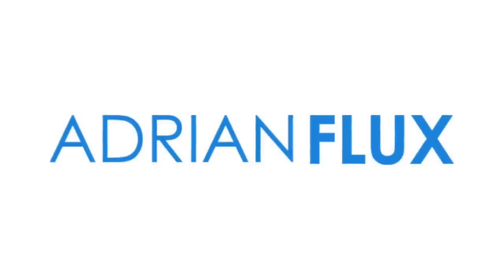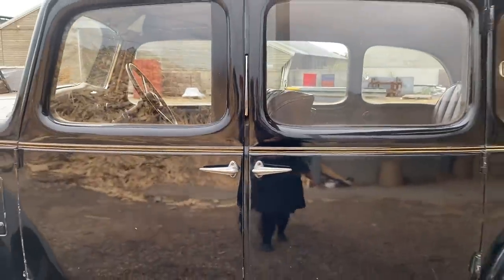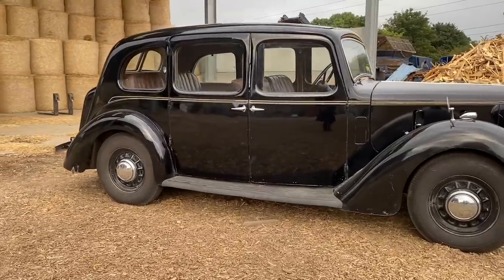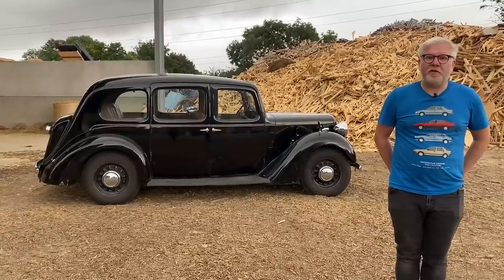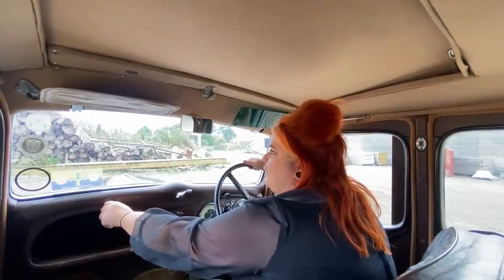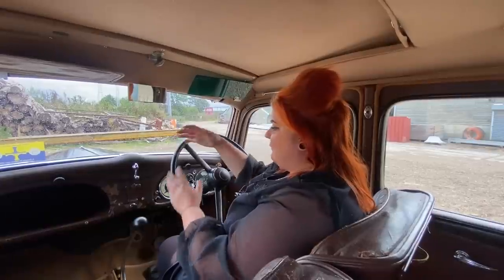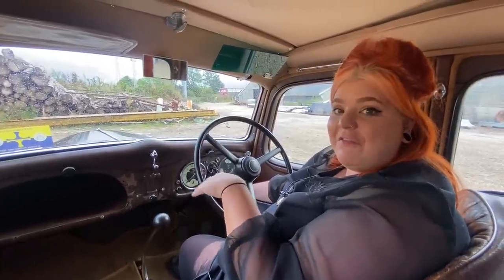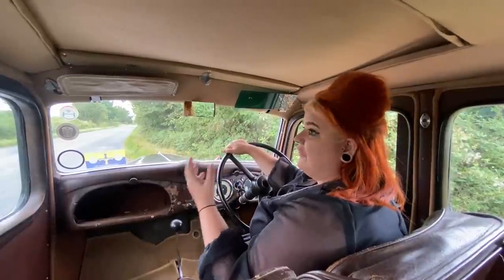IDRIVEACLASSIC reviews: Austin 18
IDRIVEACLASSIC is sponsored and insured by Adrian Flux - check them out for your insurance quote on the

Austin 18

The Austin 18 was introduced in July 1937 and was discontinued in September 1939, the month that Britain announced they’d be entering the Second World War.

The car had great ambitions and had Austin’s early hallmarks like forward thinking design, a daring to be different attitude and quality by the bucketload. A lot of more modern classic fans think Allegro or Metro when they think Austin, but really, this is the golden age of Austin when the cars they made were absolutely astounding.

The car was issued in Royal blue, black, maroon, Deep coach green, ash grey and pueblo brown. Upholstry was either leather or cloth. You were paying around £5 more for the leather upholstery as part of the deluxe package.

When the Austin 18 came to market, it was sold with 18 unique selling points as per the model’s name which were:

1. Silent and efficient six cylinder engine with downdraught carburation giving over 50 brake horse power
2. Modern sound insulated body work with draught-free ventilation and flush fitting sliding roof. In fact, every single panel on the car is sound insulated, which makes for a very quiet drive!
3. Ample seating for seven adults with adjustable seats to front and rear - they were able to achieve this by mounting the engine 9 inches further forward then the predecessor which increased chassis length and in turn, space for passengers.
4. Complete insulation of the power unit and transmission system
5. Four speed box with a modern for the time, synchro on 2nd 3rd and 4th gear
6. Fascia hand control for the Girling mechanical brakes, or for those in the know, the Girling rod brakes as used on the Austin 14.
7. Long springs of low periodicity with positive lubrication and hydraulic shock absorbers
8. Very wide doors and flat floor with no transmission tunnel or foot wells to hamper the ride for driver or passenger. In fact, the doors open an impressive 31 inches wide.
9. Exception visibility and Triplex toughened glass in the front screen and the windows
10. Four-wheel permanent hydraulic jacking system
11. Spare wheel and luggage compartment with two fitted suitcases - sadly these are now missing
12. Improved steering called the Marles-Weller steering with adjustable wheel
13. Easy-clean wheels and large extra low pressure tyres
14. Large dial illuminated instruments
15. Foot operated dip-and-switch headlamps
16. 12-volt electrical system with compensated voltage control - which remember - was pretty advanced considering even bigwigs like Ford were still on 6 volt
17. Pump cooling controlled by thermostat
18. Automatic return direction indicators, or self cancelling trafficators to us modern folk and a gearbox controlled reversing light - a very modern touch!

As this is a car with a very short production life, the literature to support is limited and I’ve gained all the above from sales brochures issued at time of launch and it’s been an interesting car to research.

But who would own a car like this in the modern age, and most importantly, why? I decided to put Mark the owner in front of the camera to tell us a little more.